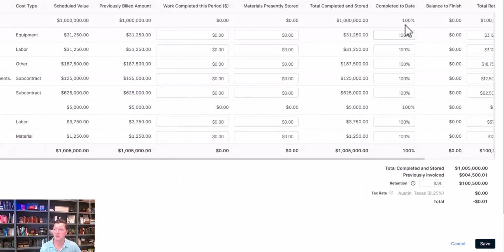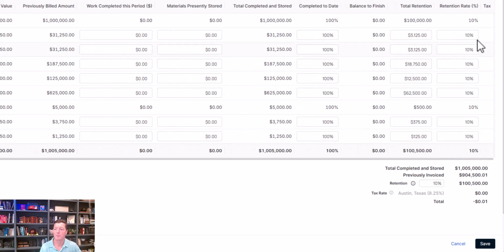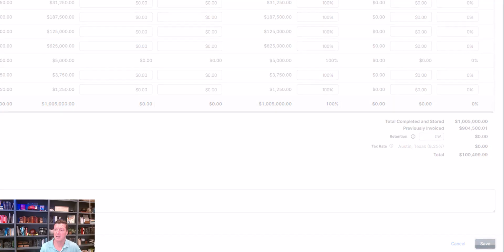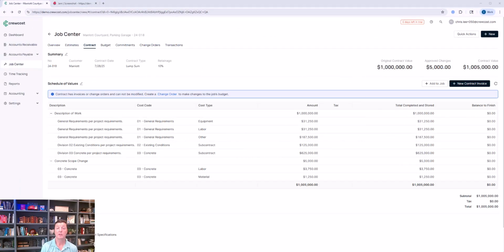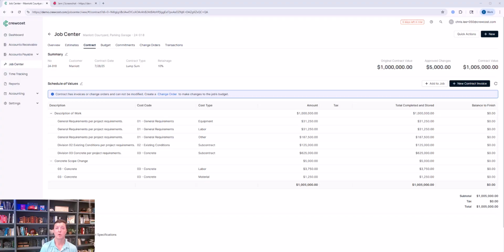How to Create an AR Retainage Invoice in CrewCost | Construction Accounts Receivable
Learn how to create and manage Accounts Receivable retainage invoices in CrewCost. This step-by-step tutorial shows you how to track retainage withheld on progress invoices, generate retainage bills when it becomes due, and release retainage for payment.

- By the end of this video, you’ll know how to:
- Set up AR retainage on contracts and invoices
- Generate retainage invoices tied to AIA G702/G703 progress billing
- Release retainage and apply payments correctly
- Keep your receivables and cash flow accurate